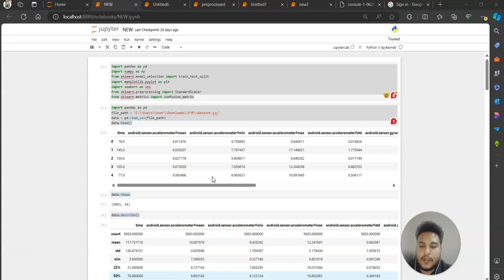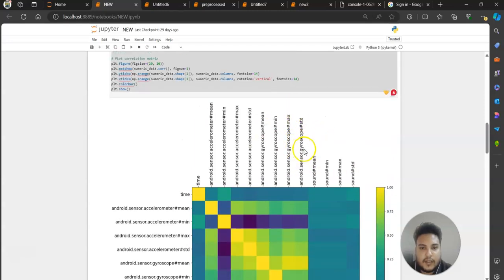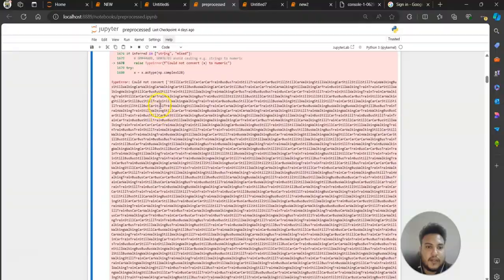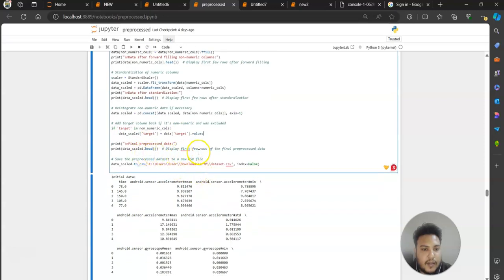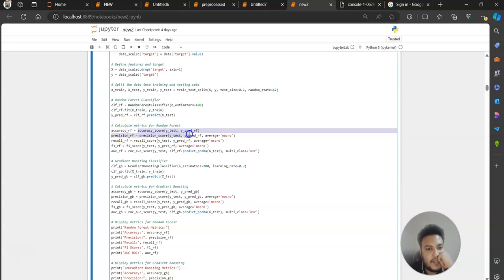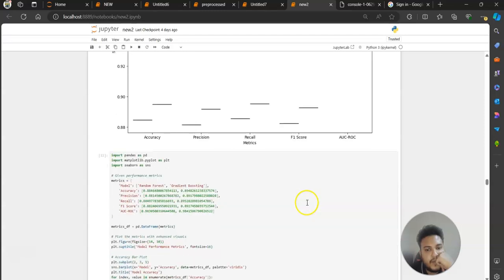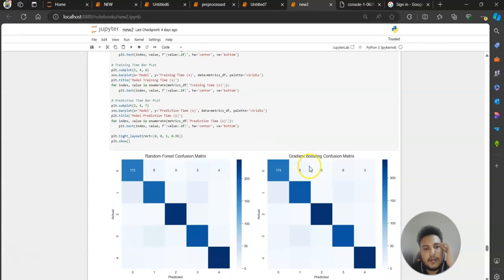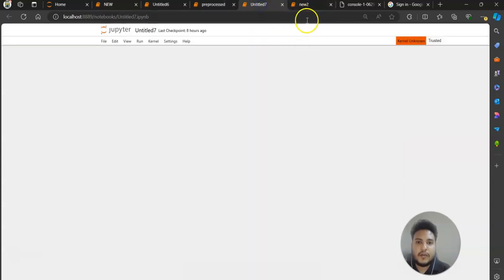Demo Video PSM2 MD SIRAJUM